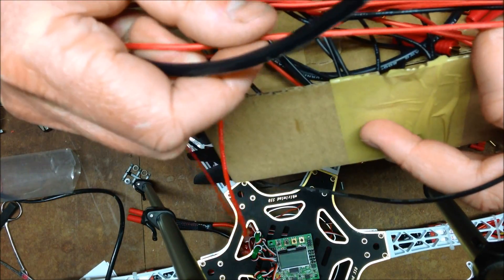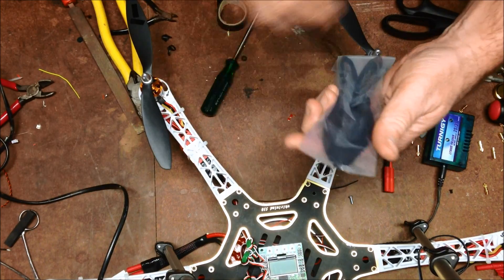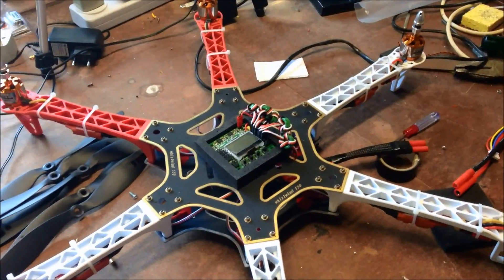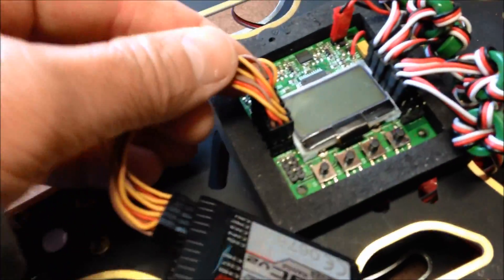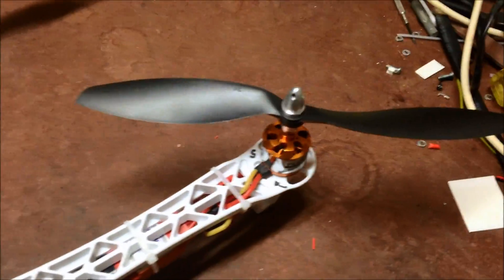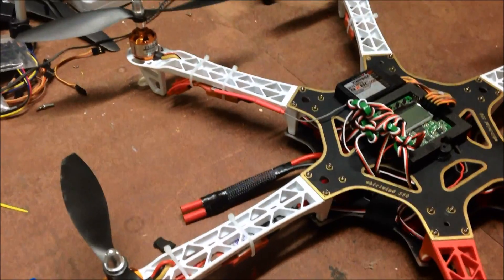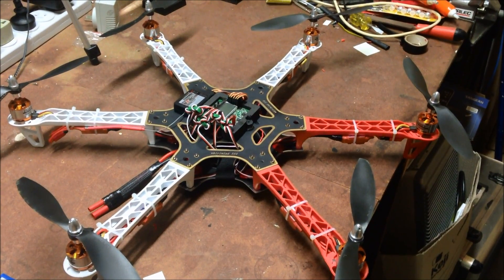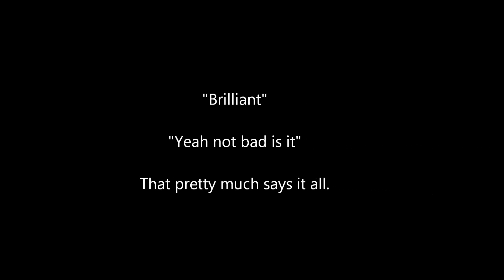H550 HobbyKing Hexacopter DJI F550 KK2 New Build Part 3 (The Electronics)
Final part of the Build with Receiver and Controller. Plus brief demonstration flight to finish it off.

Ebay Store for the nice Gemfan Carbon Composite Props